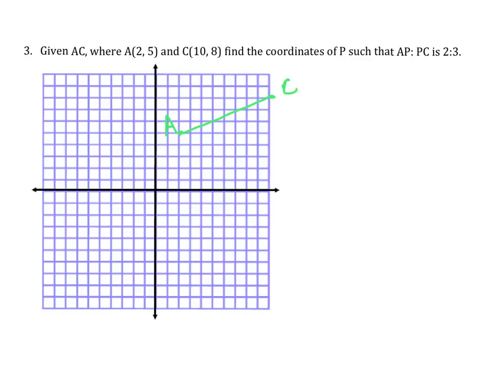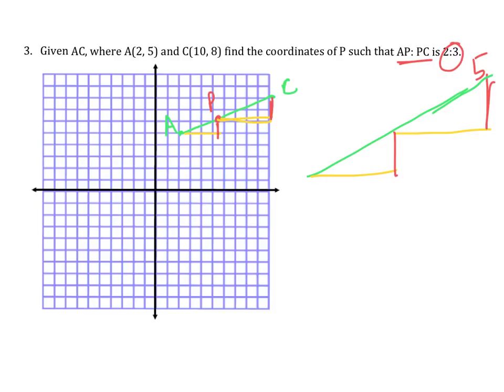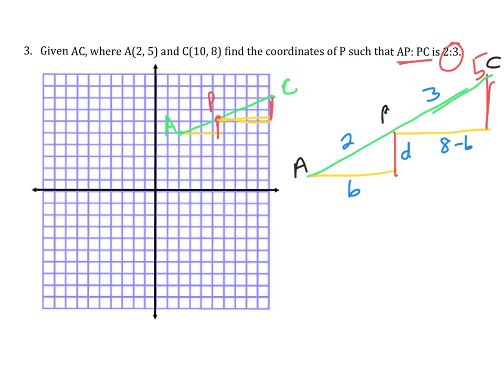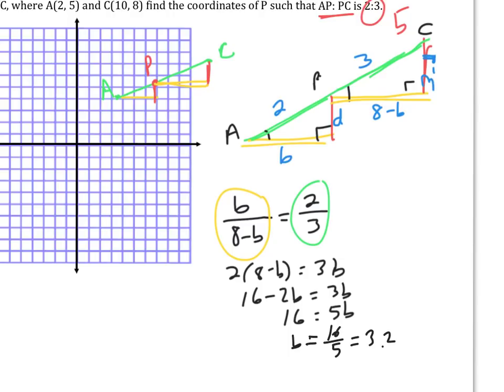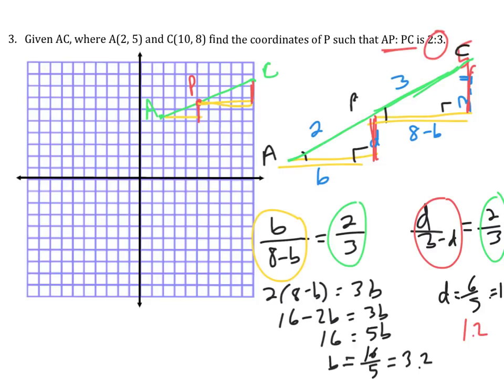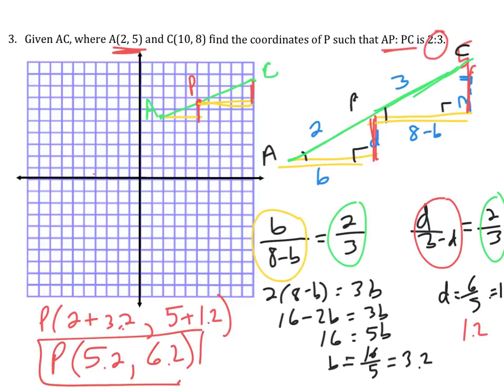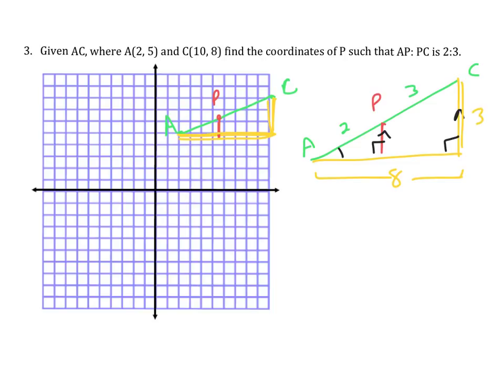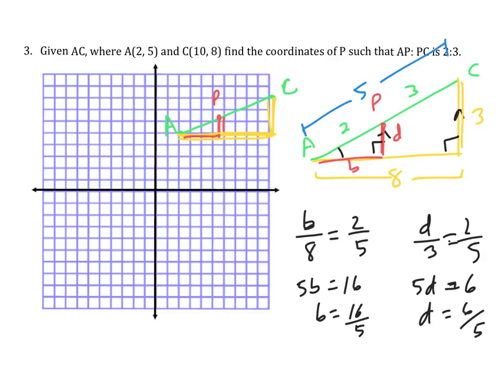Partition a Segment - Part 2